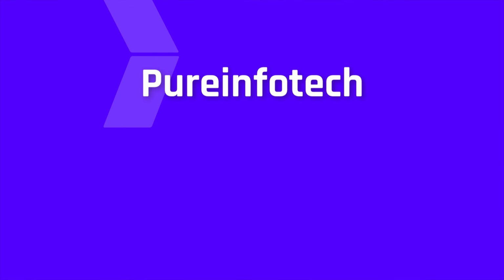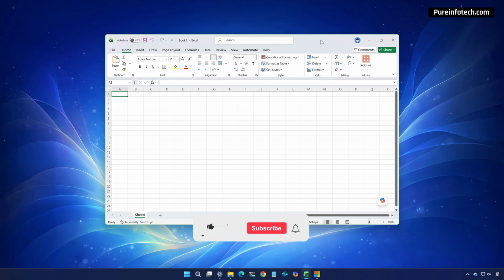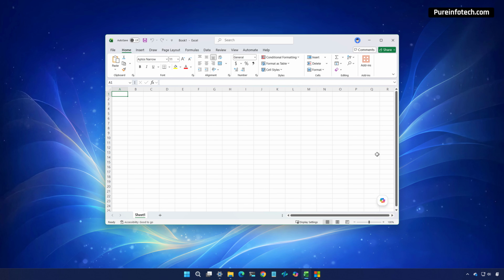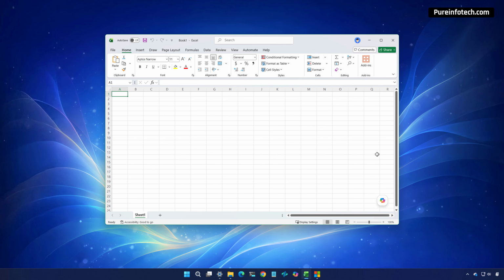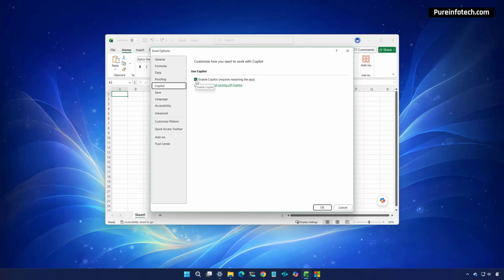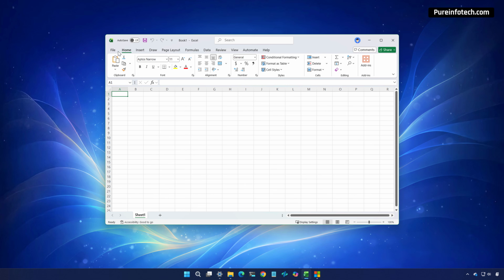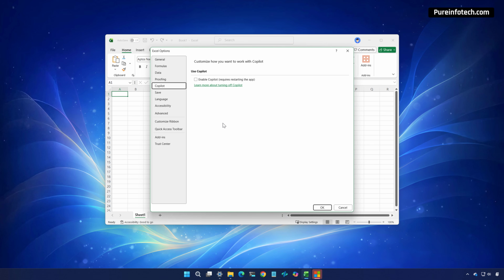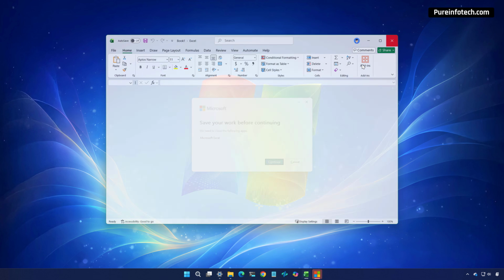Microsoft Excel: Hide (or Disable) Floating Copilot Button Permanently (Super Quick Fix)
See ➡️ Excel now shows a Copilot floating button that can get in the way. In this video, I'll show you how to disable and hide this button.